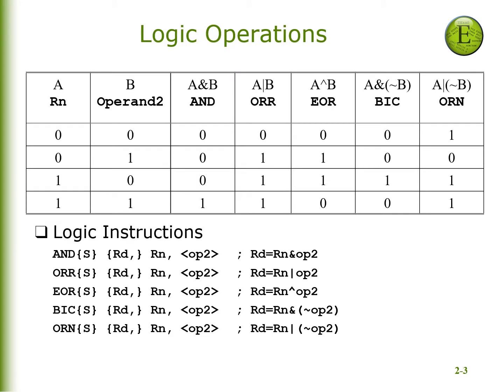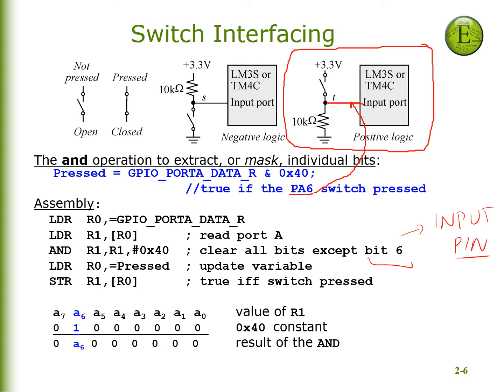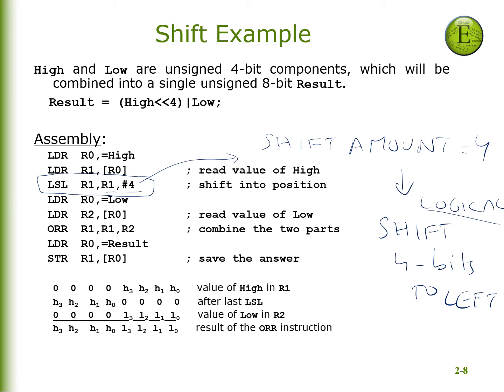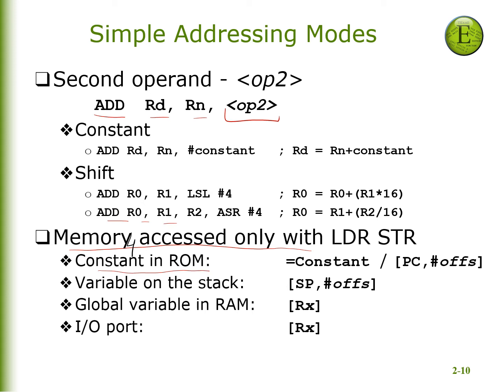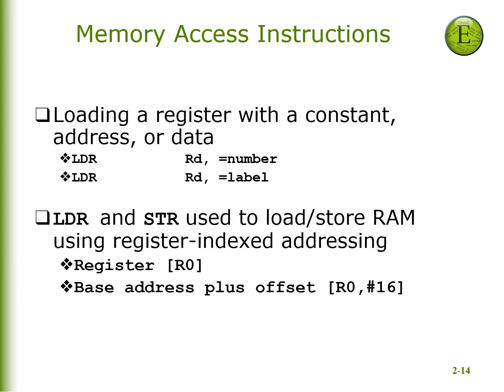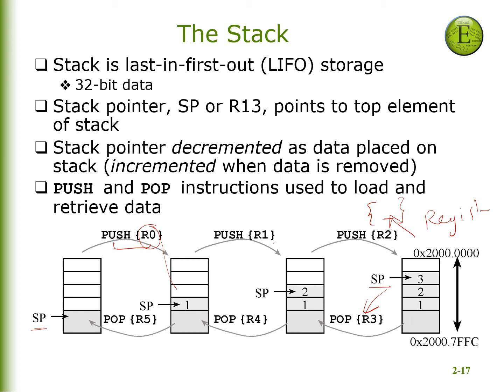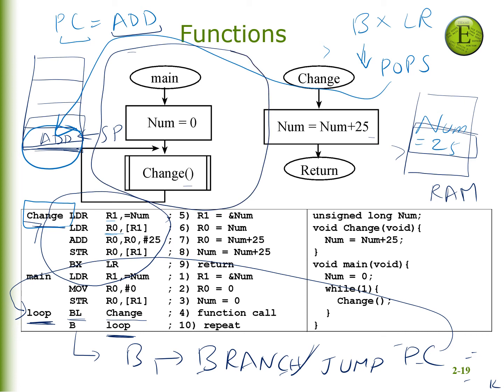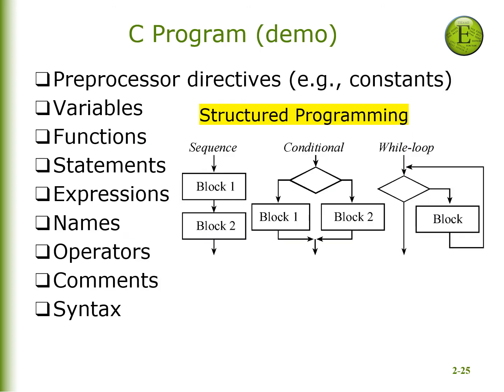Lect 2: Assembly Language Syntax- ARM Cortex M4 Microcontroller [Embedded Systems]